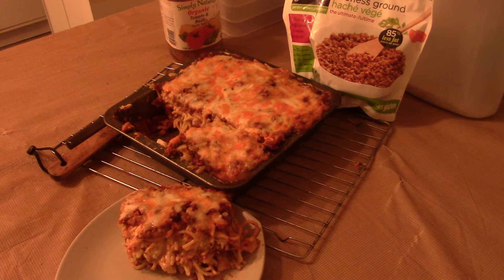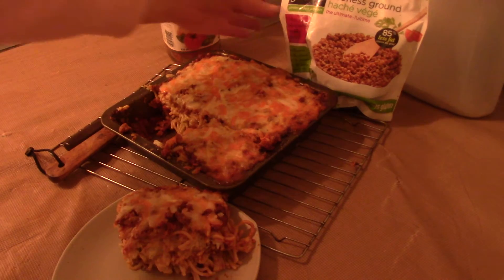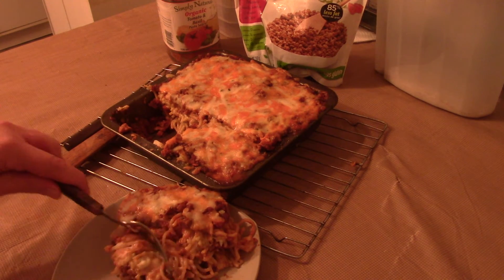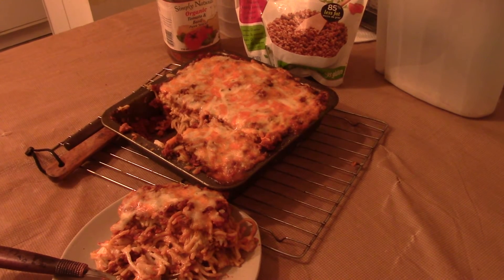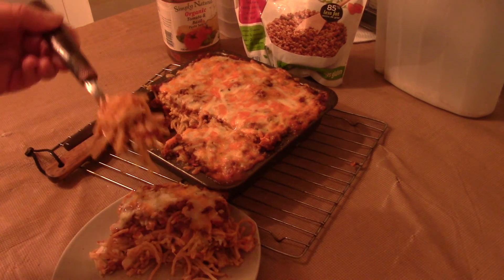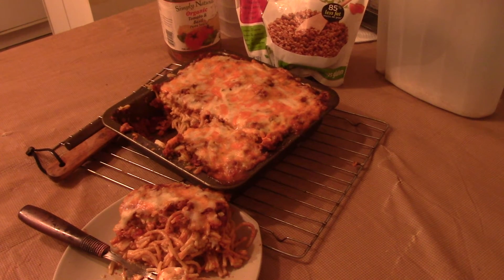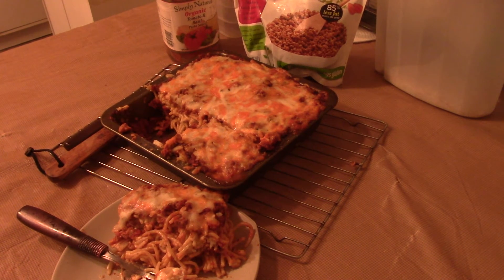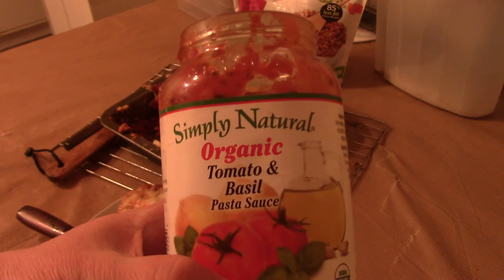YUM in my TUM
Gardein Beefless Ground taste and review. (baked spagetti)